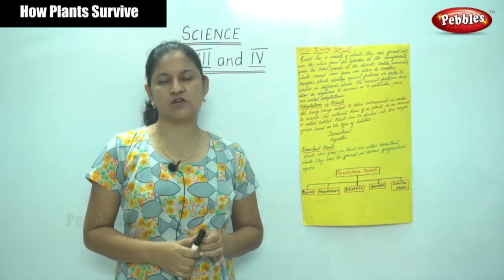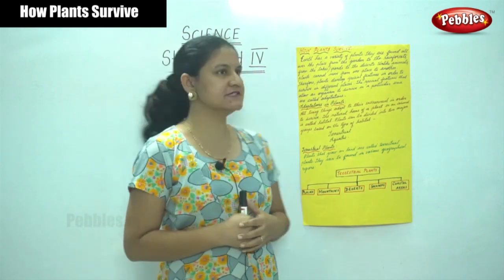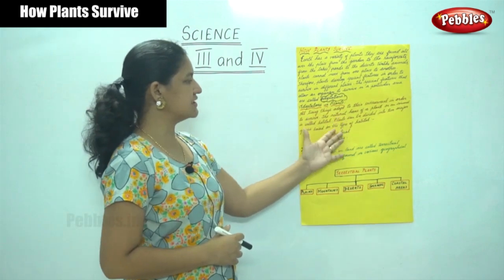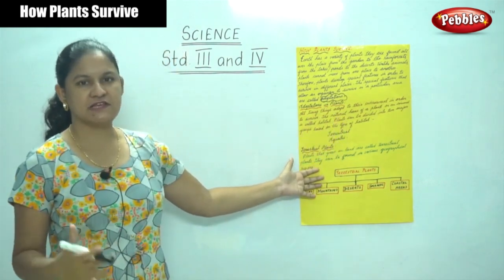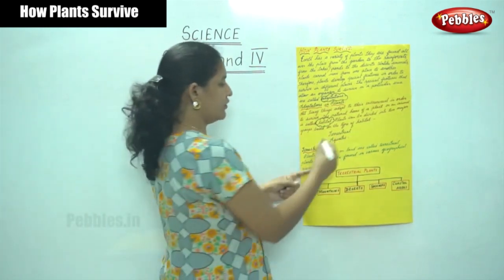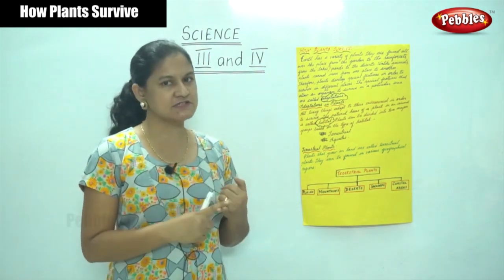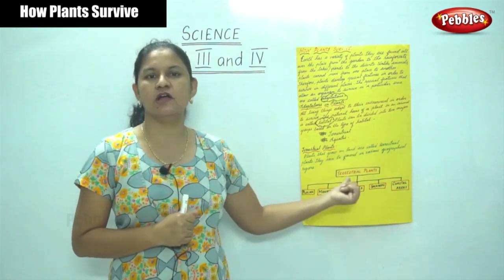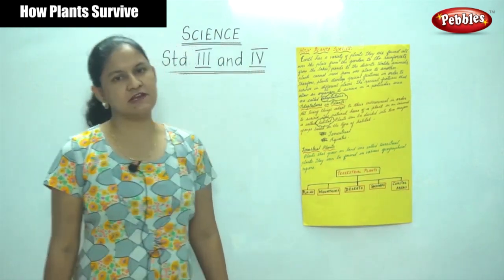3rd & 4th EVS Science | CBSE Science Syllabus | How Plants Survive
3rd & 4th EVS Science | CBSE Science Syllabus | How Plants Survive